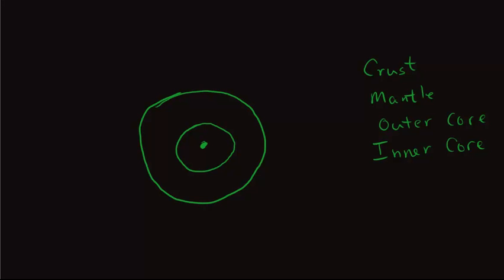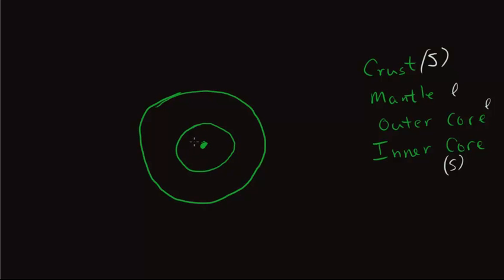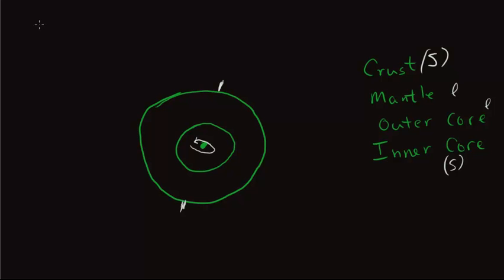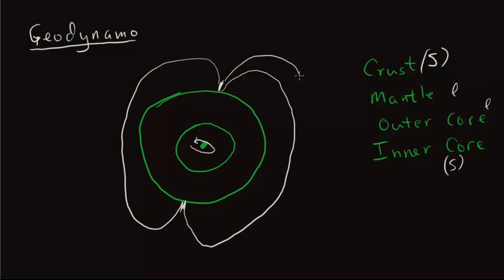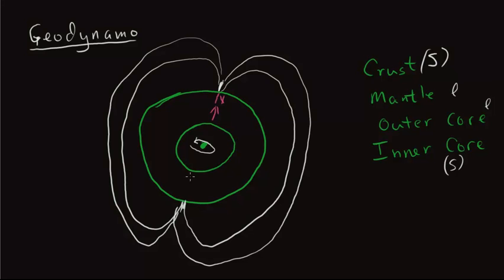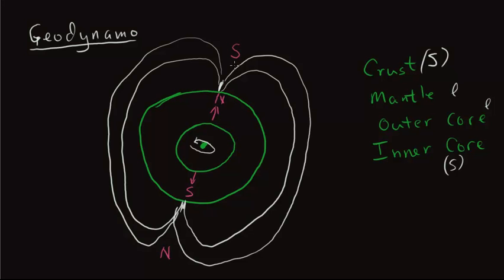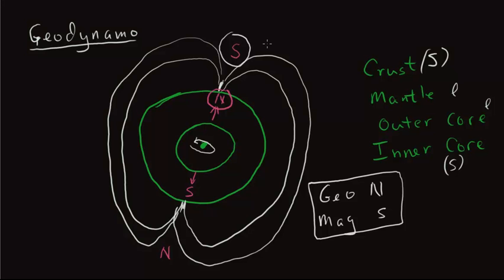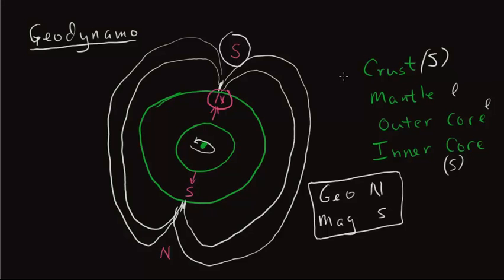Earth magnetic field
how Earth magnetic field is created